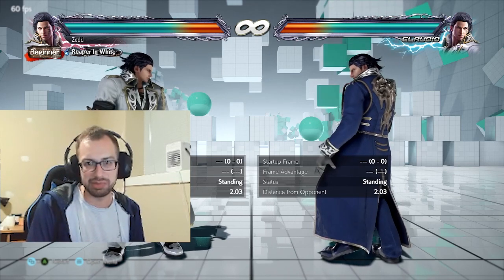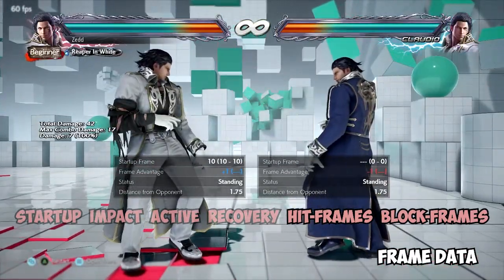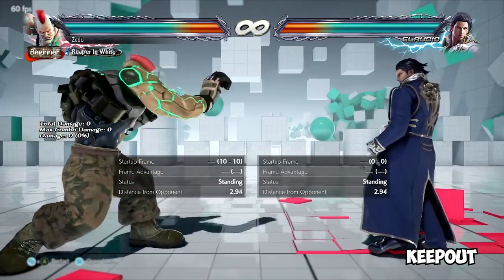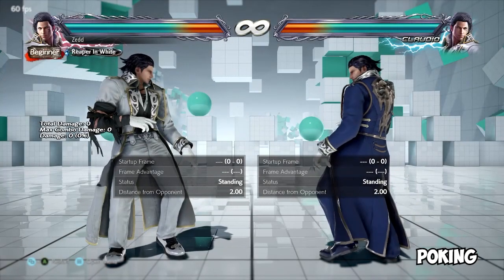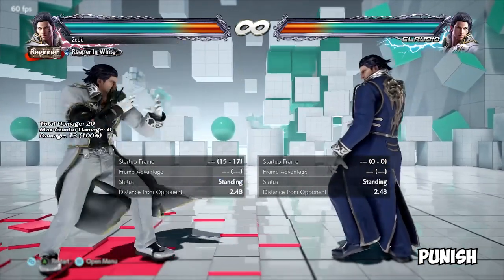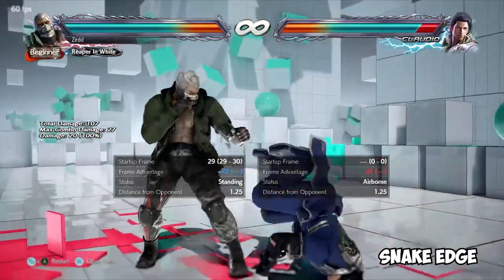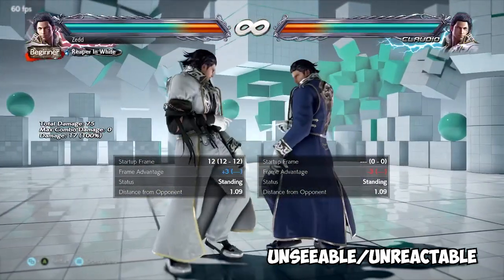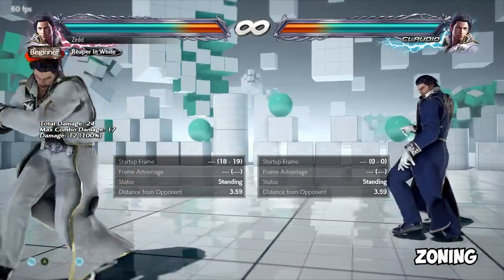Every Tekken Term You'll Ever Need! - Rookie To Pro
Hey everyone! Here is a video going over plenty of terms in the FGC relevant to Tekken. This is made as a reference for those just getting into Tekken with Tekken 8 coming out. Timestamps below!

Timestamps:
00:00 - Intro
01:18 - Backswing Blow
01:50 - Baiting
02:14 - Clean Hit
02:46 - Crush
04:17 - Float
04:54 - Frame Data (All Stages)
07:29 - Hellsweep
08:36 - Hitbox
09:25 - Hopkick
10:05 - Hurtbox
10:53 - Jailing
11:43 - Just Frame
13:10 - Keepout
14:47 - Korean Backdash (KBD)
16:48 - Labbing
17:13 - Lockdown
18:28 - Magic 4
19:50 - Mental Stack
21:18 - Mixup
22:39 - Neutral
24:19 - Okizeme
25:20 - Orbital
26:02 - Poking
28:00 - Punish
28:39 - Range (0,1,2,3...)
30:26 - Read
30:41 - Rushdown
31:53 - Sabaki
33:28 - Snake Edge
34:28 - Spacing
36:16 - Tech (Various Forms)
38:17 - Tracking
40:08 - Turtle
40:50 - Unseeable (Unreactable)
44:52 - Wall Carry (Travel)
45:36 - Wall Pressure/Wall Game
46:52 - Wavedash
47:55 - Whiff
48:28 - Zoning
51:11 - Outro